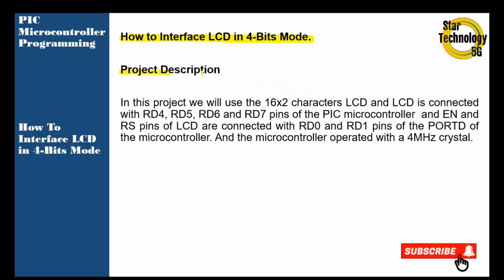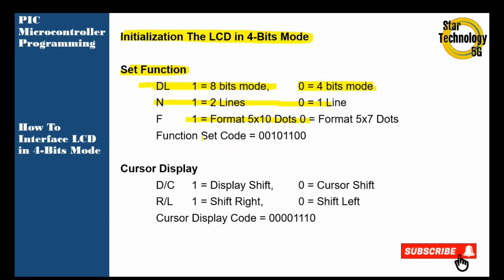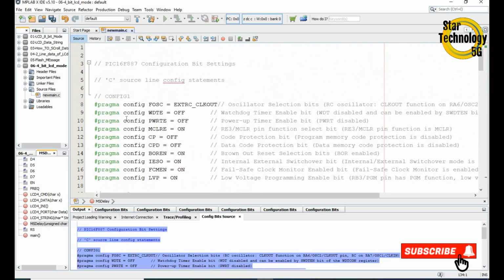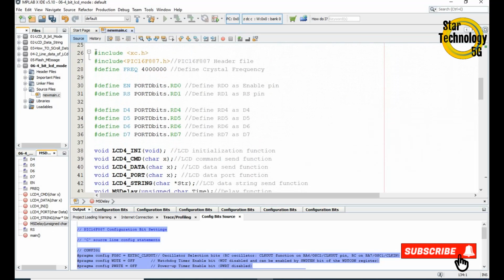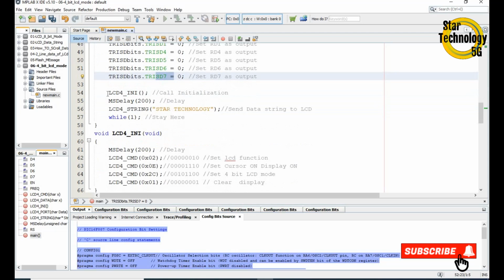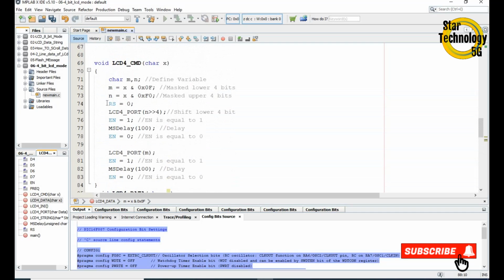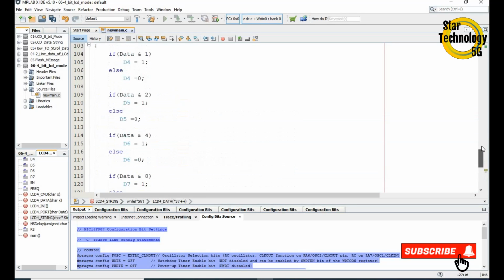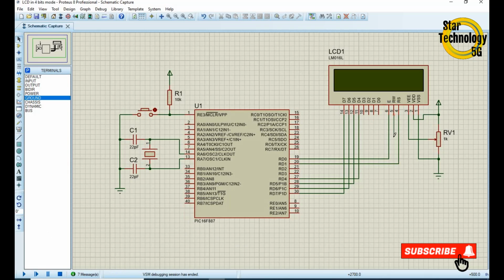Microcontroller PIC16F887 Video 30 How To Use LCD In 4 Bit Mode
Project Description

In this project we will use the 16x2 characters LCD and LCD is connected with RD4, RD5, RD6 and RD7 pins of the PIC microcontroller  and EN and RS pins of LCD are connected with RD0 and RD1 pins of the PORTD of the microcontroller. And the microcontroller operated with a 4MHz crystal.